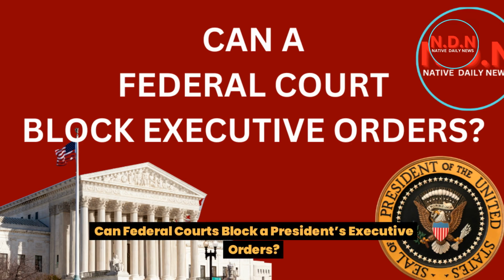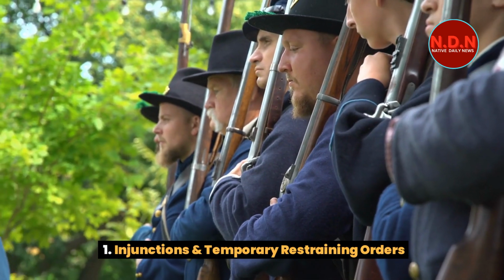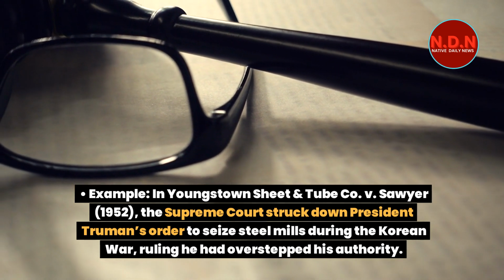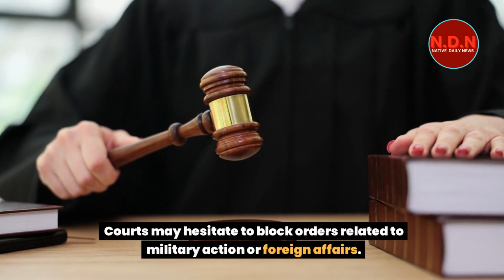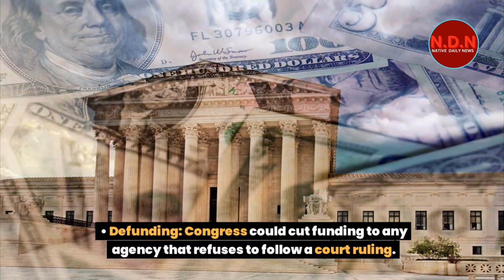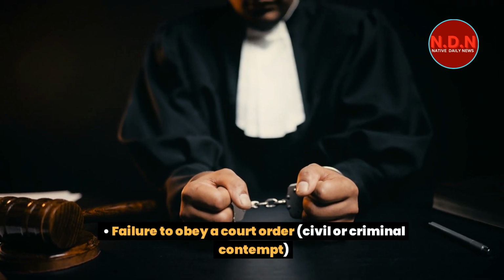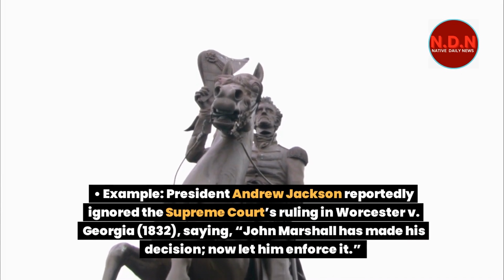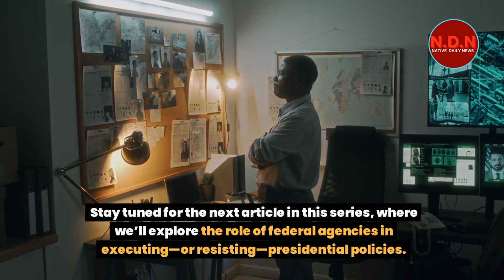Can Federal Courts Block Executive Orders?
In this video we delve into whether the Federal Courts have authority to block Executive Orders.

Start livestreaming today for free with STREAMYARD!! One of the easiest and most accessibility friendly platforms in the world.  Free & Paid Service.

Want to make graphics easily? Check out CANVA!! One of the simplest graphics creation tools out there. Free & Paid Service.

Want to build an E-mail list? Check out Convertkit.
Simple to use, Website integration, Mass emails and more.

Are you doing keyword research? Need a tool to help you figure out your best words, and values? Check out Keywords Everywhere. Highly detailed, Very affordable, & Simple.

Stressed? Aggravated? Depressed? Burn out? Sounds like you need some help with calming yourself down, and relaxing. Check my friend Martin Hewlett at Calming Anxiety. One of the TOP Meditation Podcasts in the world.

Need a camera bag for everyday use, or maybe you want to go on a weekend hike, or a few days at a content creators conference? Well then you need to check out Nomatic. One of the top of the line camera bag manufacturers. This is where I  got the Peter McKinnon Backpack.